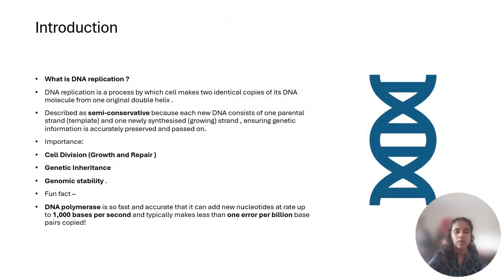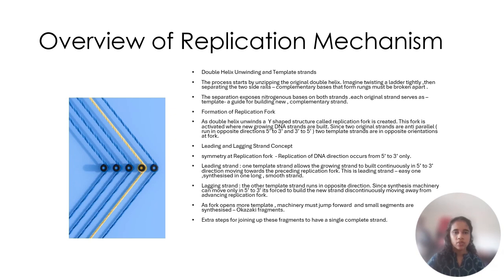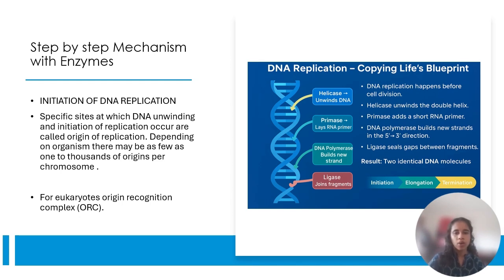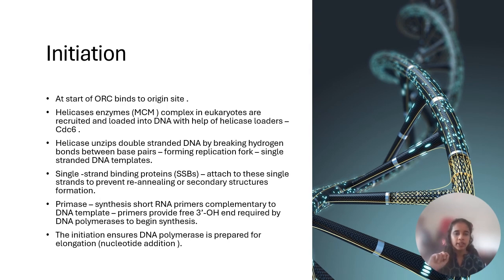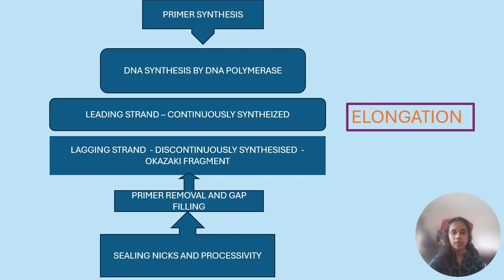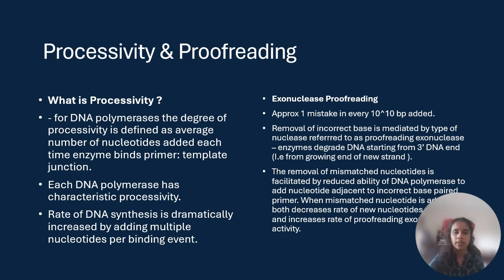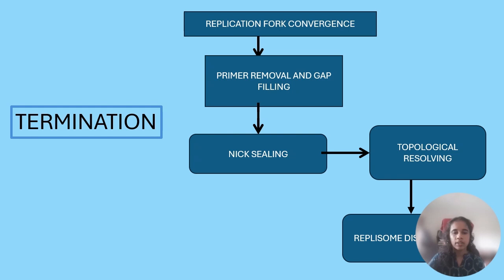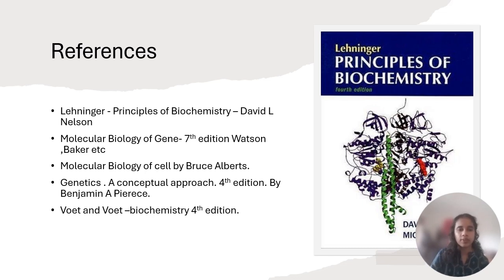DNA Replication Explained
DNA replication is one of the most essential process in all living cells. mechanism and important enzymes are discussed involved in Prokaryote and eukaryote.
this lecture is suitable for students and anyone interested in molecular biology.